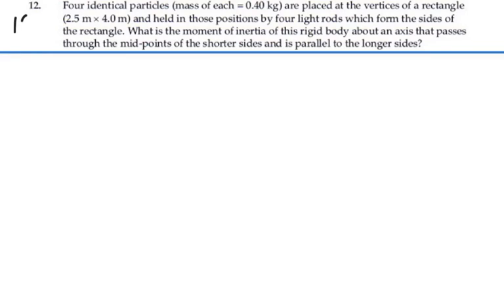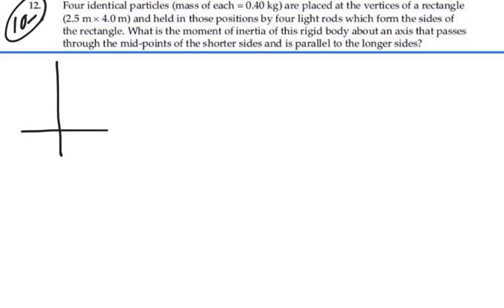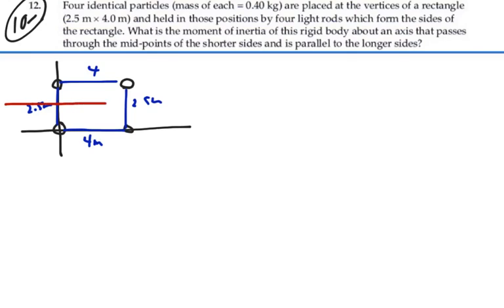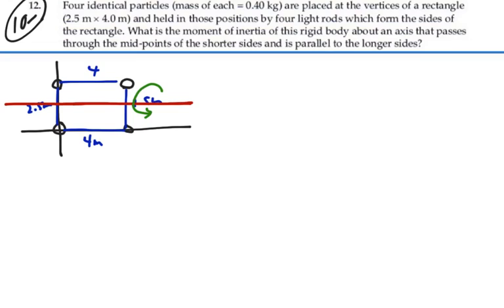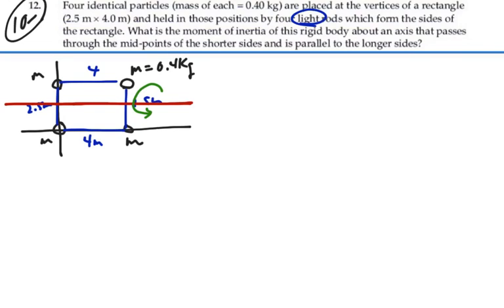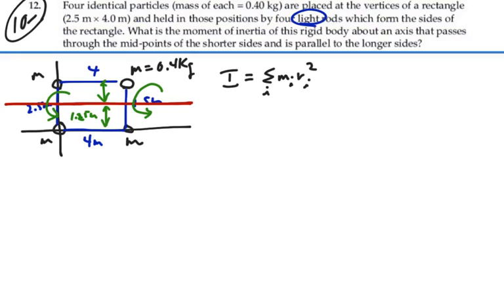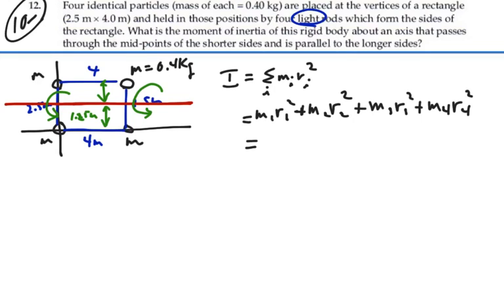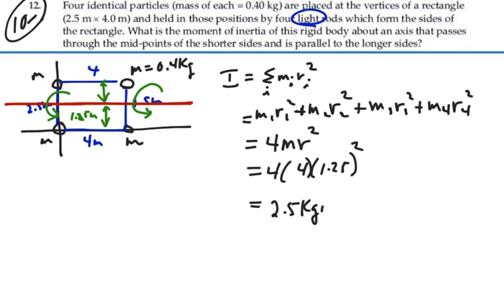Prob 10-12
Rotational Kinematics